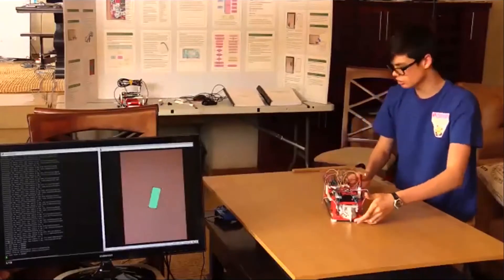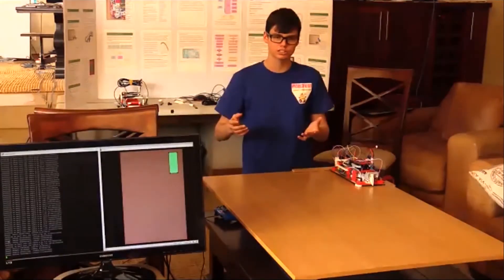LTU Robofest Online World Championship (ROWC) Highlight Video 2020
2020 Lawrence Technological University Robofest Online World Championship (ROWC) highlights. Multiple championship events were held over several weekends.